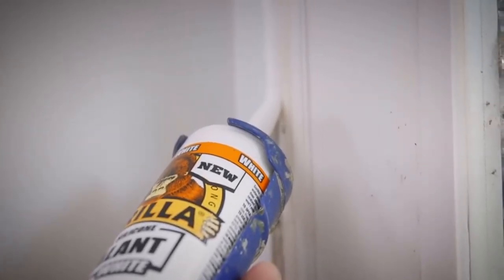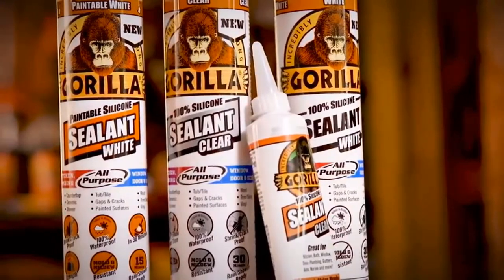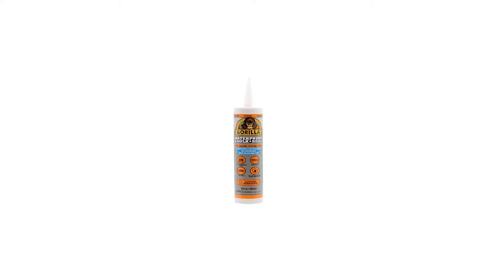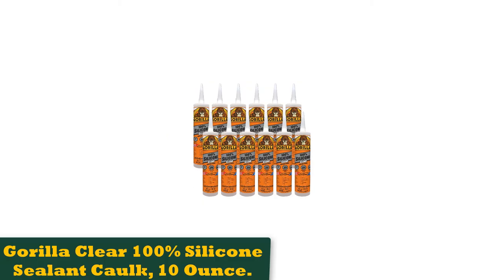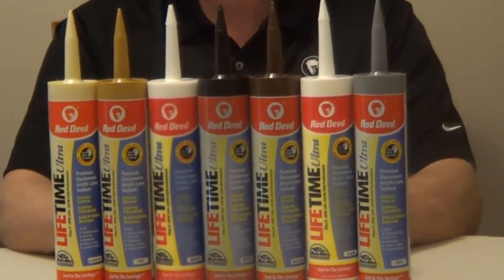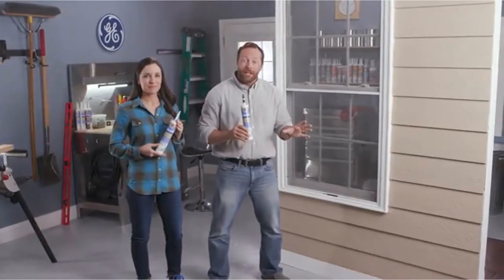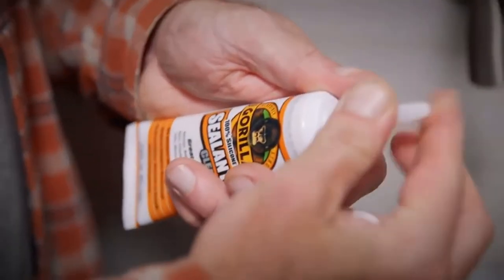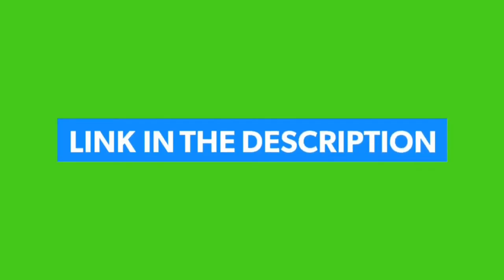✅ Top 5: Best Silicone Caulk 2023 [Tested & Reviewed]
📌Product Link📌:
☄️1 Gorilla Waterproof Caulk & Seal 100% Silicone Sealant.
📌Global Price
☄️2 Gorilla Waterproof Caulk & Seal 100% Silicone Sealant.
📌Global Price
☄️3 Gorilla Clear 100% Silicone Sealant Caulk, 10 Ounce.
📌Global Price
☄️4 Flex Shot Rubber Adhesive Sealant Caulk, 8-oz, Clear.
📌Global Price
☄️5 3M Marine Adhesive Sealant Fast Cure Permanent Bonding.
📌Global Price
☄️6 GE Sealants & Adhesives GE5000 Advanced Silicone.
📌Global Price

☄️7 Red Devil 0770 Lifetime Ultra 230 Premium Elastomeric.
📌Global Price